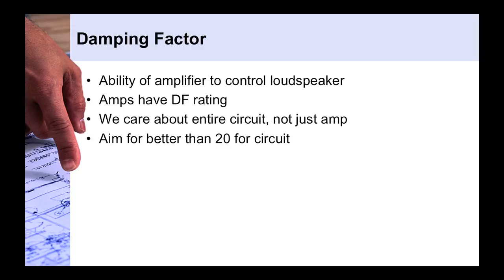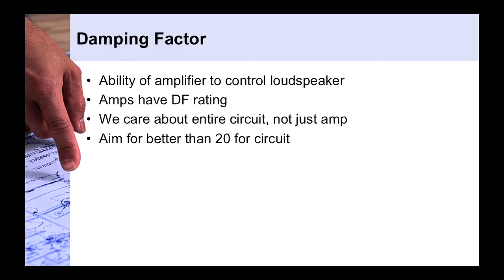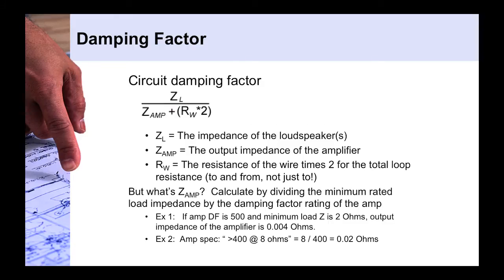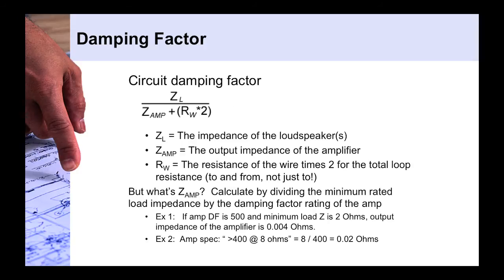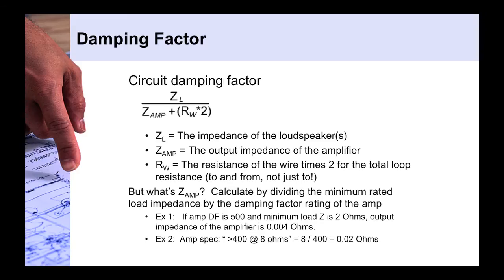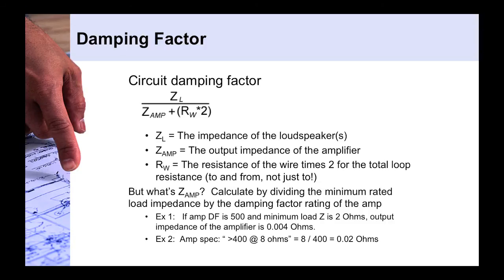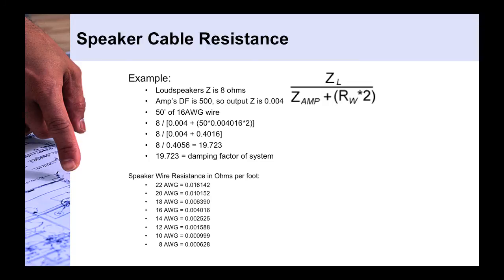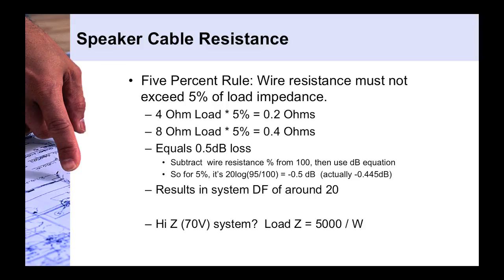Damping Factor and 5 Percent Rule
Review of circuit damping factor for amplifiers and loudspeakers; how to calculate it; and the 5 Percent Rule.